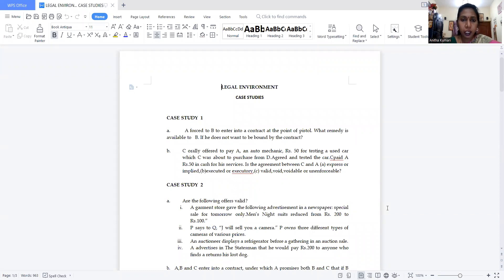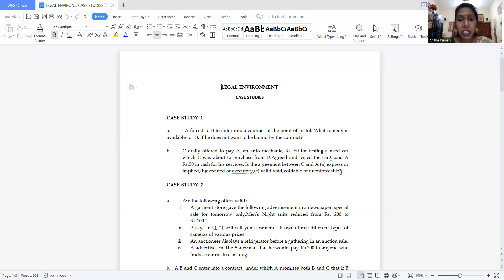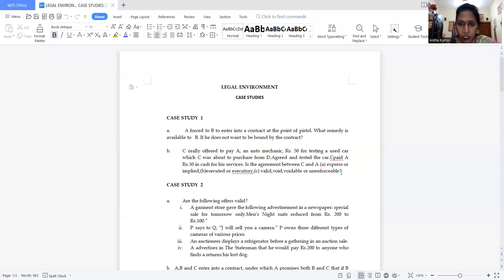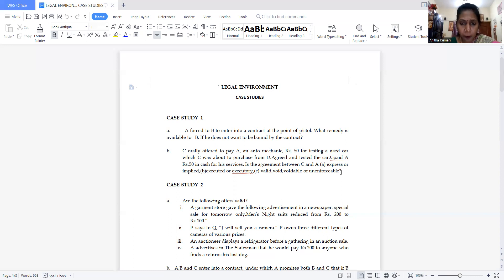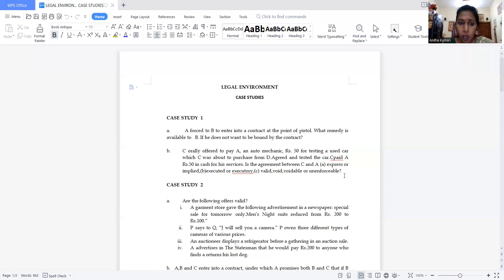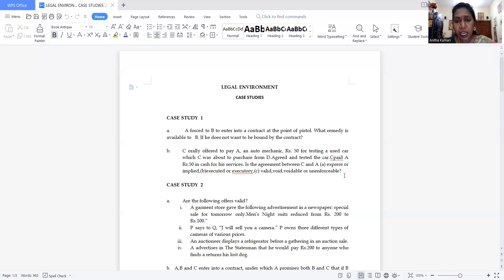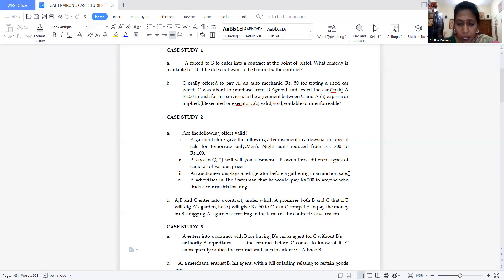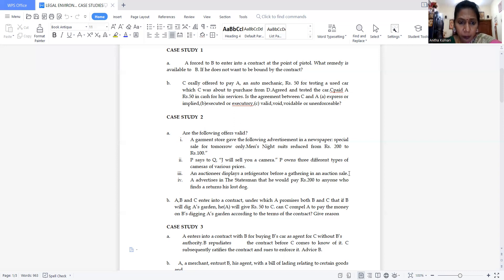LEGAL BUSINESS ENVIRONMENT CASE STUDY DISCUSSION